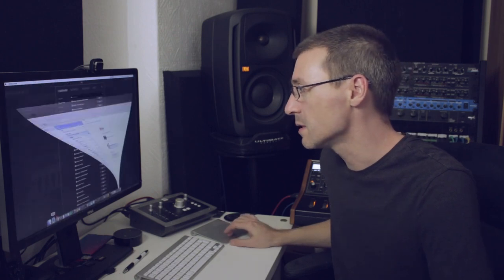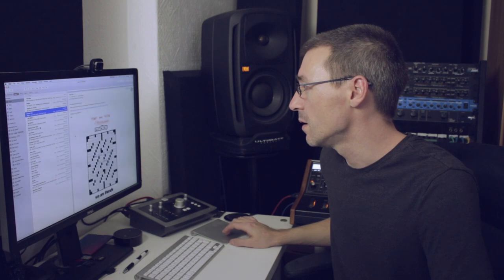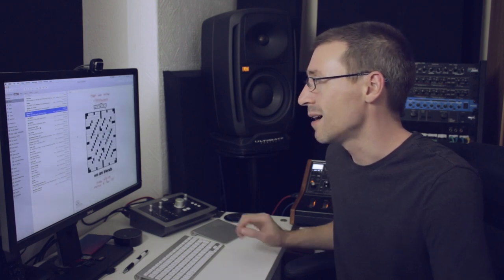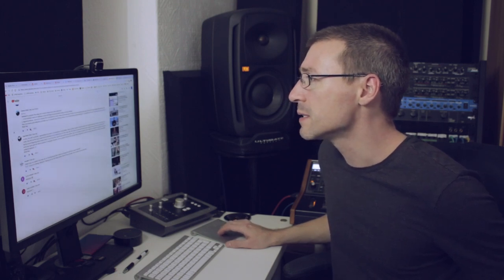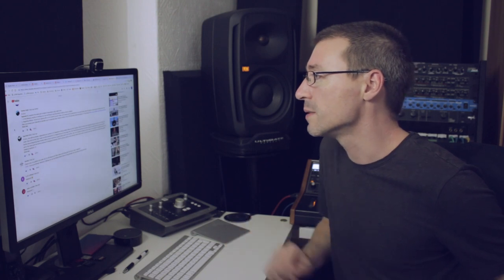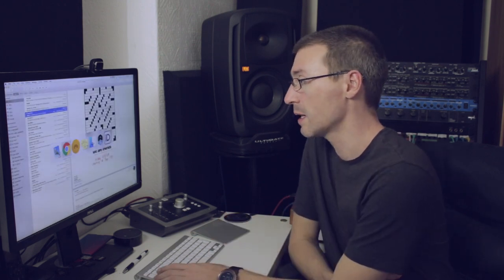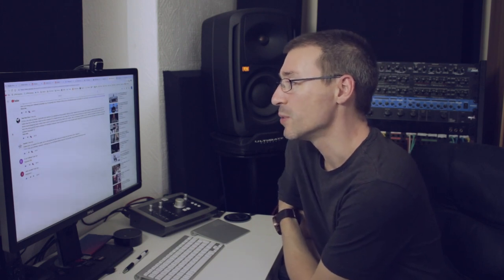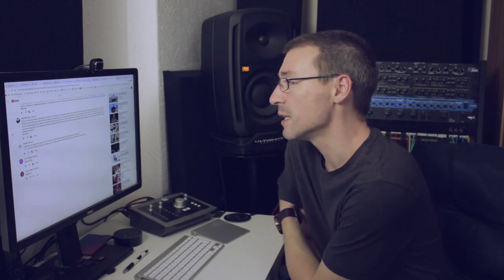ASK ME ANYTHING 036 | DOM KANE VLOG 063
Another AMA... Ask me anything in the comments below, and I'll answer them in the next one :)

Dom Kane is a DJ and Producer signed to Mau5trap Records, a writer/composer for Universal, and sound-designer for the likes of Moog Synthesisers, FXpansion, Xfer, and Cakewalk to name a few.

The Kane Audio VLOG Series is a collection of small tips and tricks for music production, along with random discussion points from Q&A sessions, hopefully providing the viewer with a deeper insight to the workings of the electronic music industry.